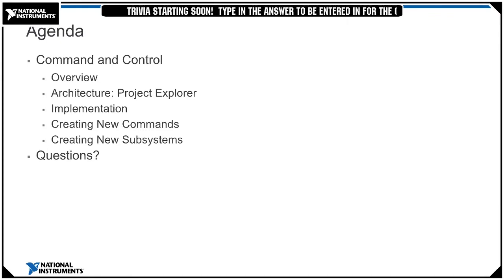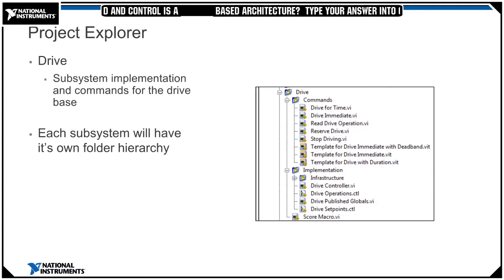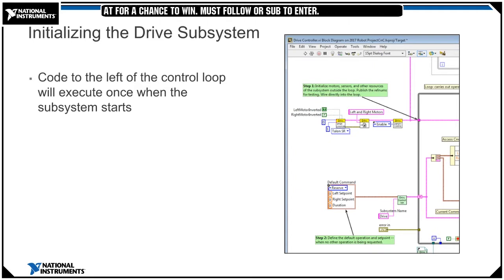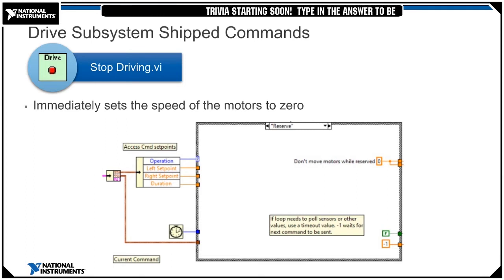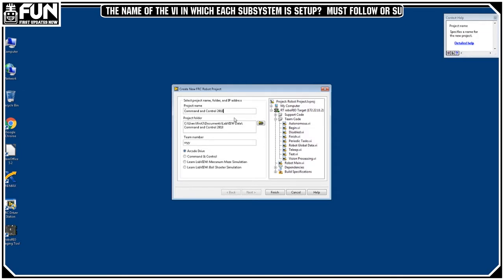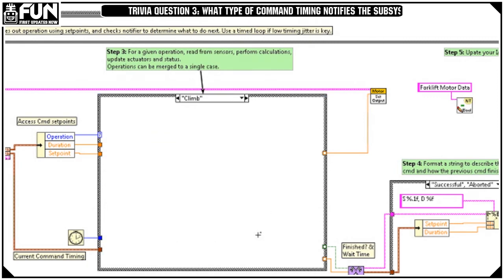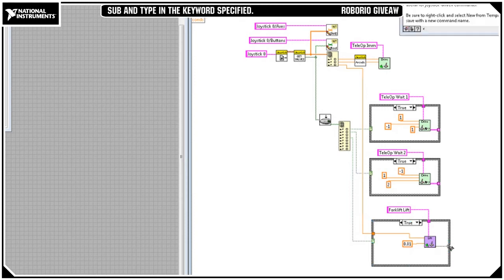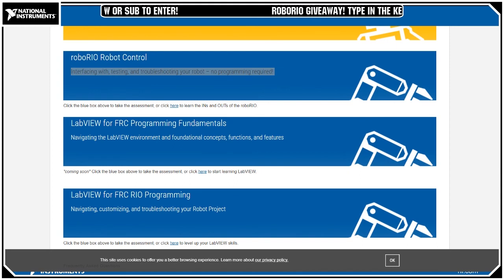FUNdamentals of LabVIEW for FRC: Episode 3 - Command and Control Architecture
By the end of this video, you'll be able to use LabVIEW for FRC’s built-in Command & Control to begin designing modular, interchangeable subsystems--focused pieces of code for easier writing and debugging--that enable you to collaborate on code more effectively across your team.

FUNdamentals of LabVIEW is a 4-part series hosted by FIRST Updates Now (FUN) on Twitch. It covers everything from the very basics of using NI LabVIEW to advanced vision processing on the NI roboRIO for FIRST Robotics Competition.

NI LabVIEW is a professional systems engineering software for applications that require test, measurement, and control with rapid access to hardware and data insights. It is used widely across nearly all engineering industries by companies like NASA, Ford, CERN, MIT, Boeing, and Bose!

As a major part of National Instruments' mission to inspire and empower the next generation of engineers and scientists, NI partners with FIRST to provide free access to LabVIEW for students and mentors in the FIRST Robotics Competition.

In this episode, NI's April Riddett covers LabVIEW Command and Control - a more advanced built-in architecture in LabVIEW for FRC!
Visit the FRC Resource Hub at ni.com/frc, where you can POWER UP with training, earn badges, find example code, contact technical support, and download software!

During FRC build season, NI tech support is free to all FIRST teams from 1pm-7pm Monday-Friday Central US time at .